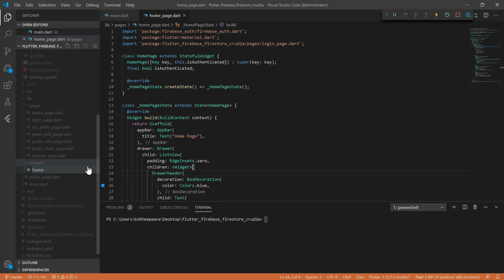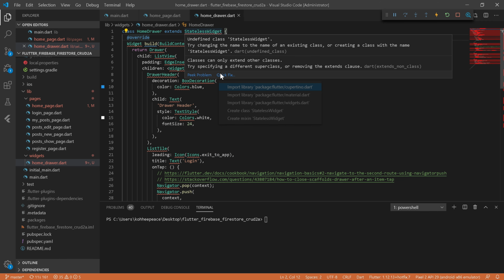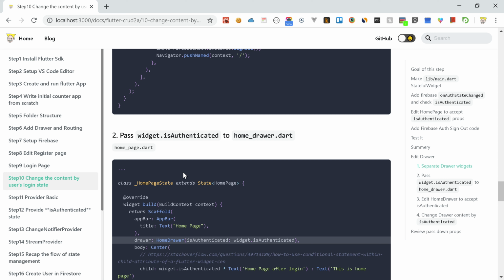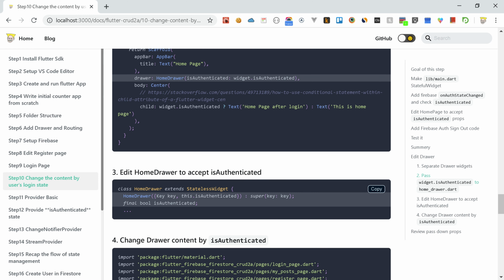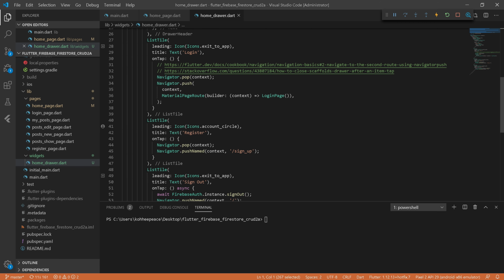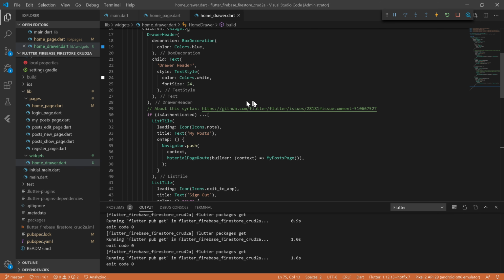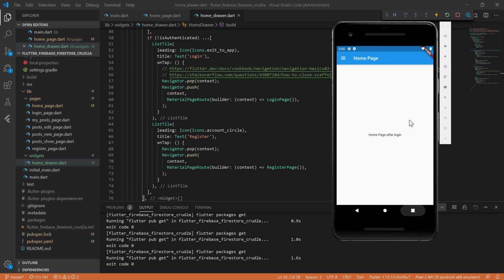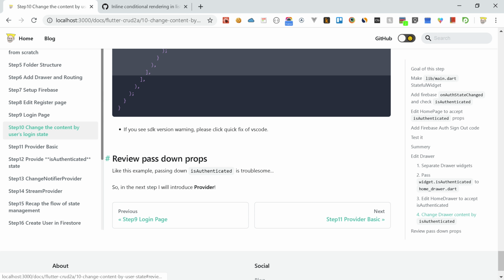10-02 edit drawer - Flutter, Firebase Auth and Firestore CRUD Tutorial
edit drawer - Change the content by user's login state.